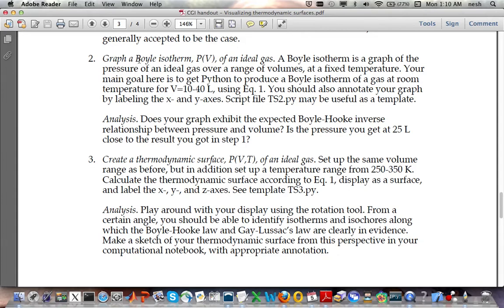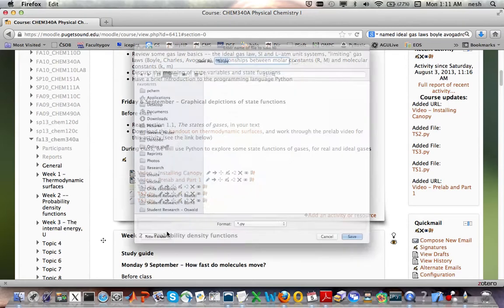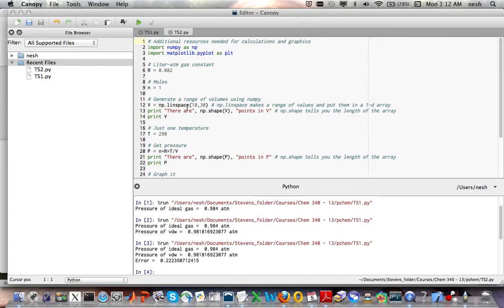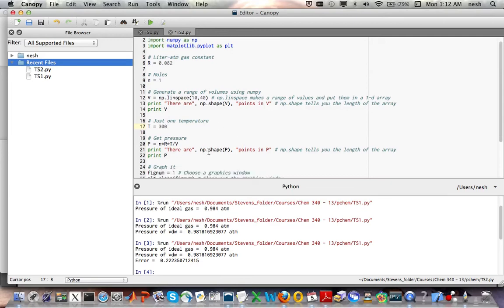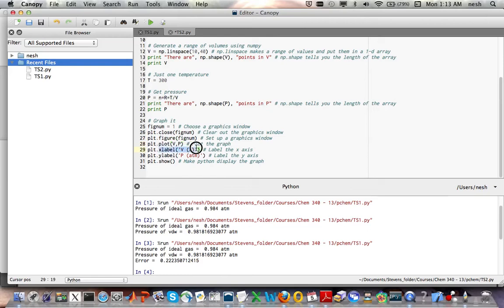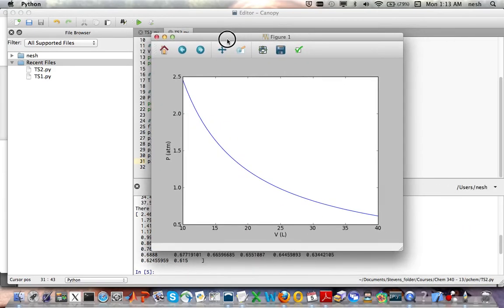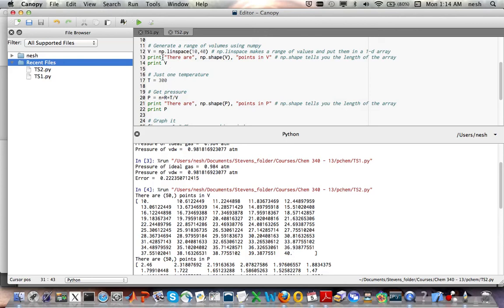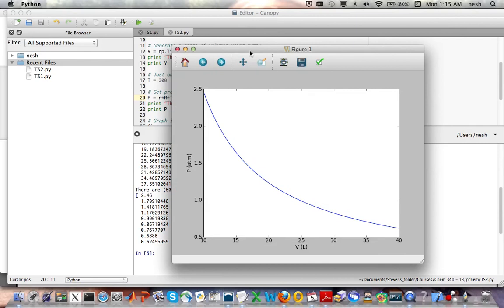Video Part 2